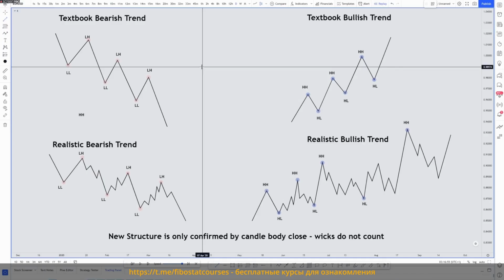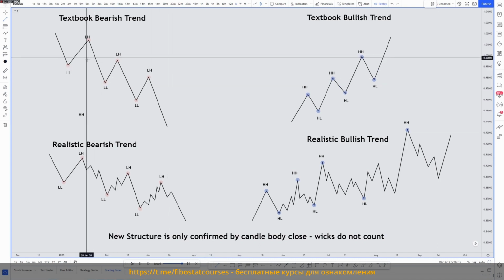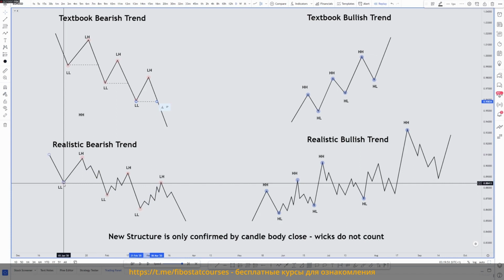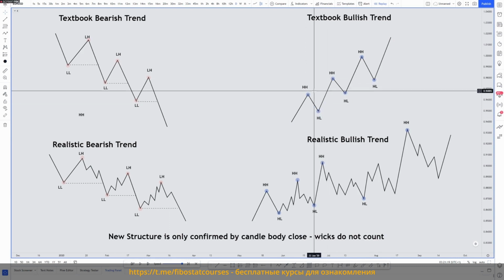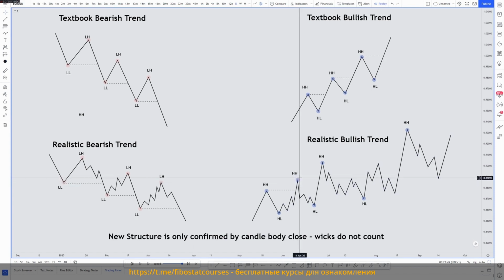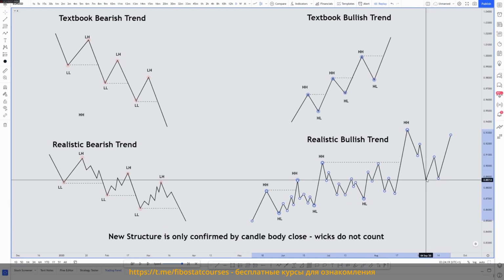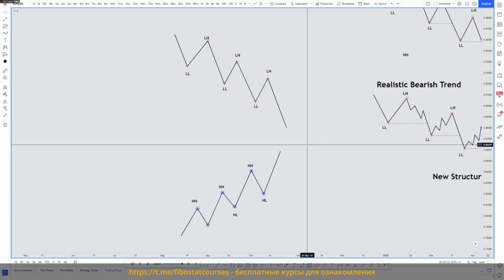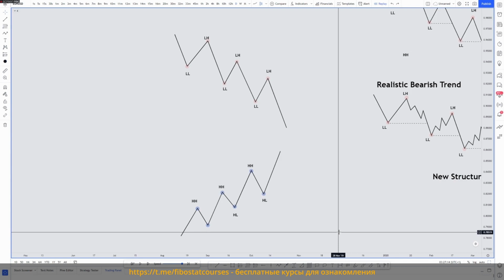2. Market structure-1